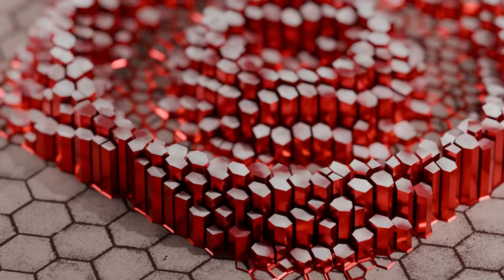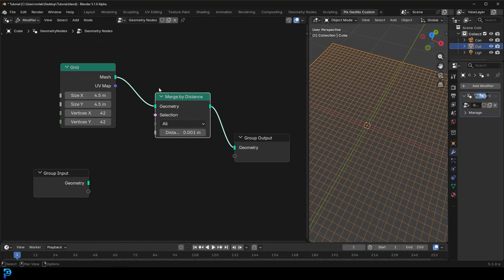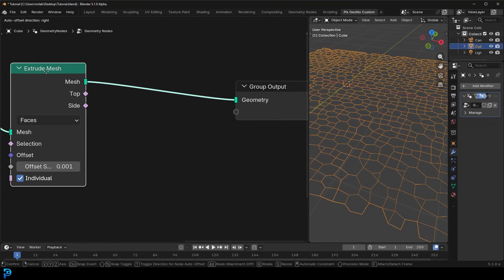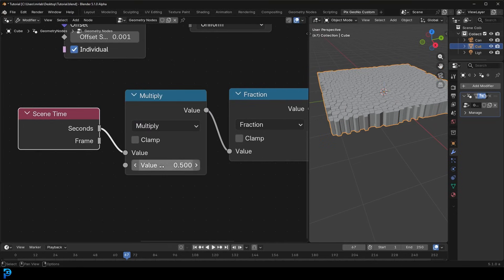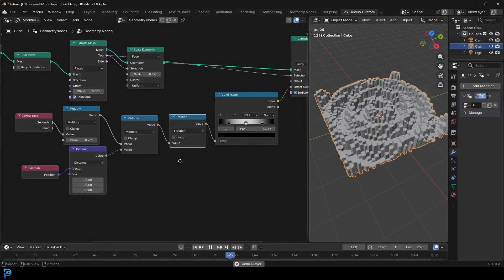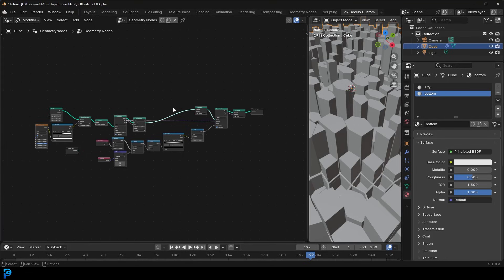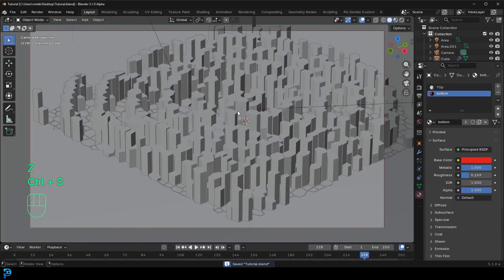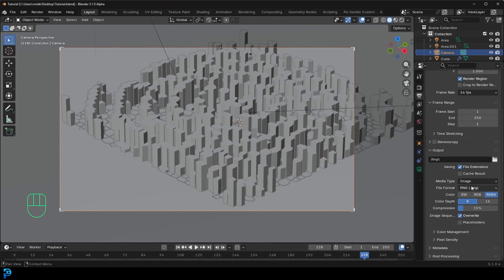Rising Pillars | Blender 5.1 GeoNodes Tutorial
Learn how to make a very simple Geometry Nodes animation in Blender 5.1